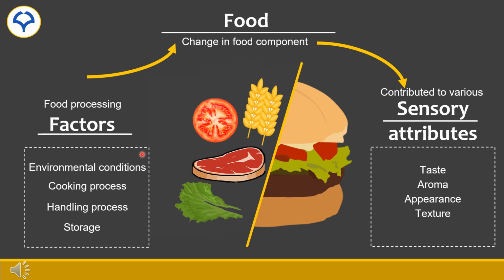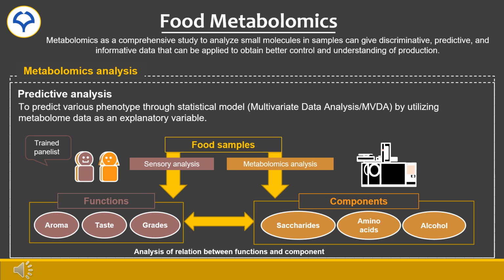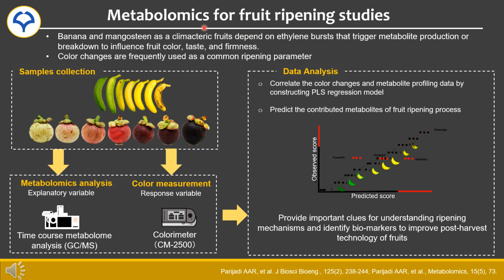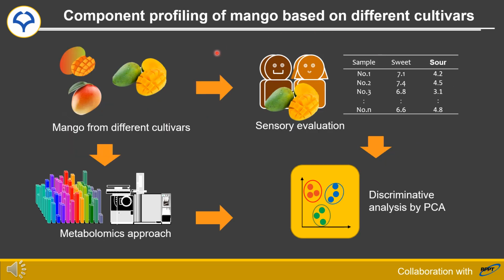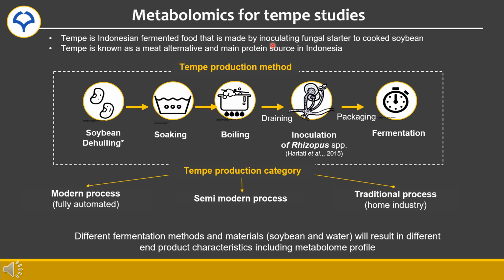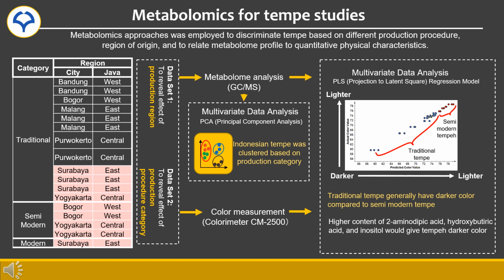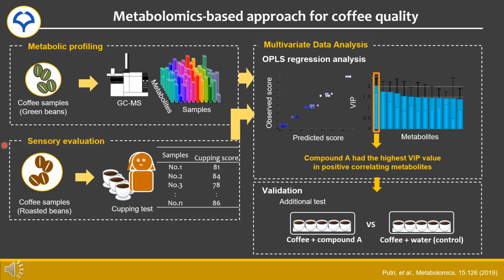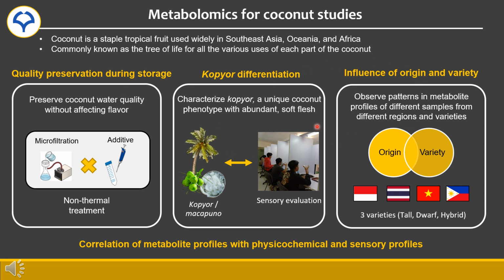HP Food ENG2025 With narrative sound